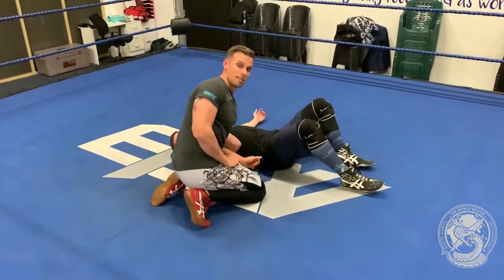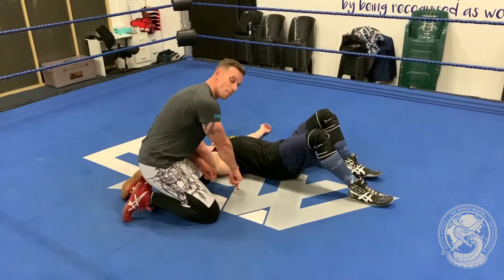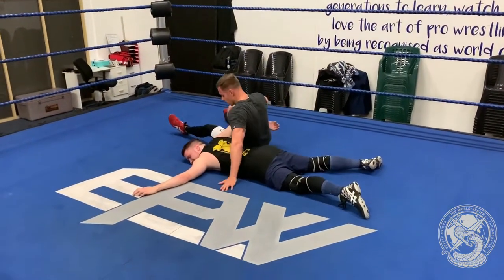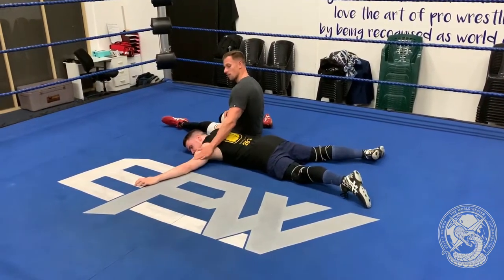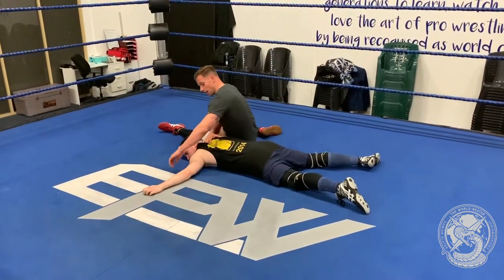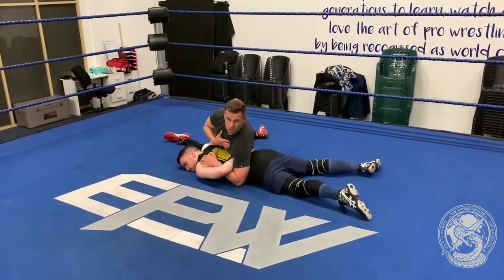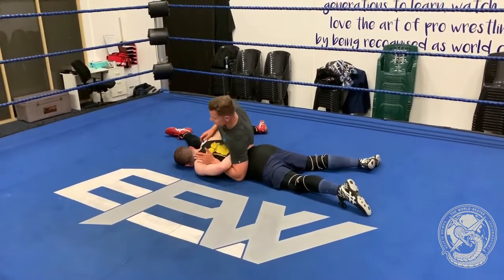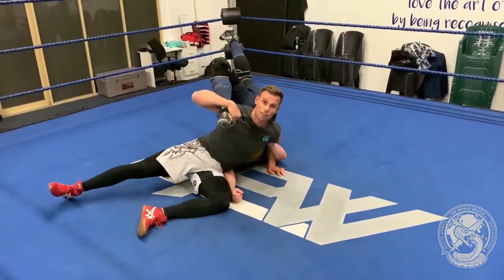Hiptoss Counter to Seatbelt Pin | WORLD-BEATER WRESTLING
Welcome to WorldBeaterWrestling where ‘The World-Beater’ Damian Slater takes you through some of his favourite grappling moves at the EPW School of Pro Wrestling in Malaga, Western Australia.

Episode 33: HIPTOSS COUNTER TO SEATBELT PIN